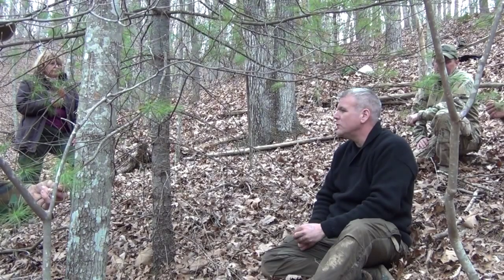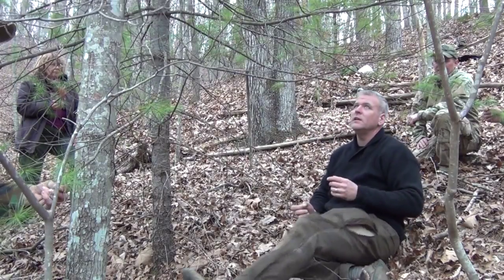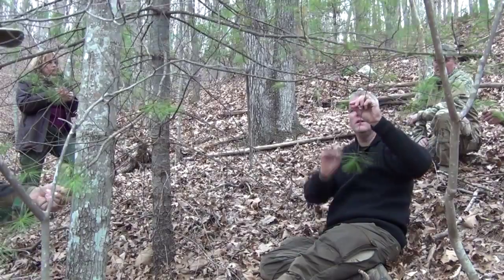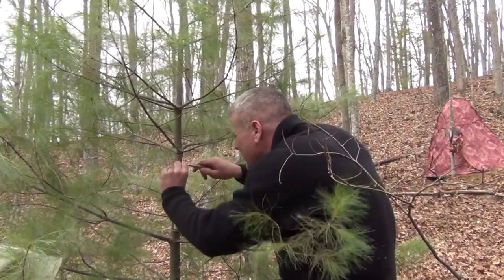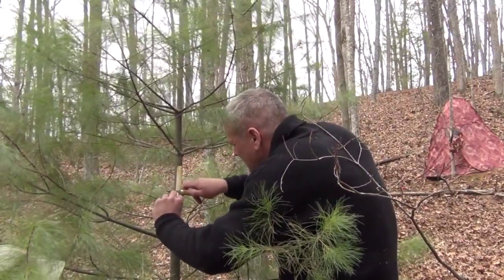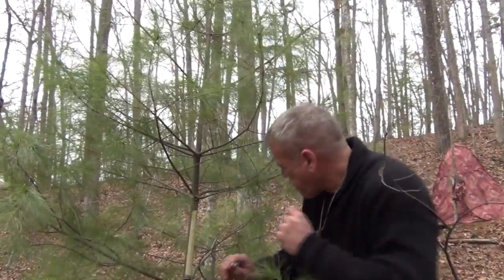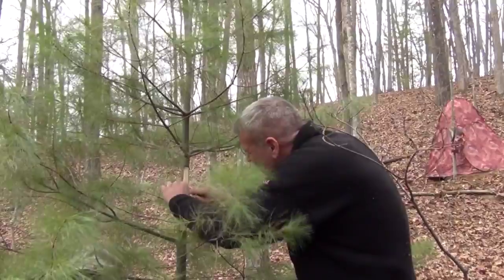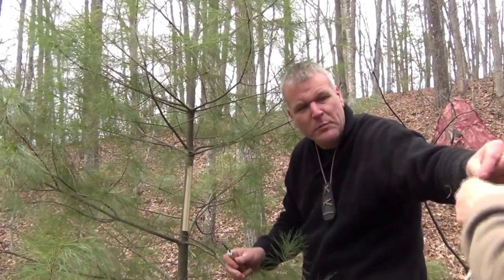Guardian556: White Pine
Guardian556 reviews the importance of the white pine tree: vitamins A and C, carbohydrates, protein, kindling, expectorant and wound dressings at the 2015 Winter Survival Course.